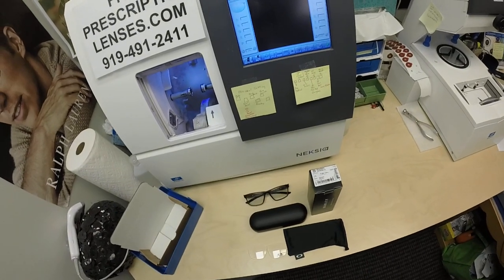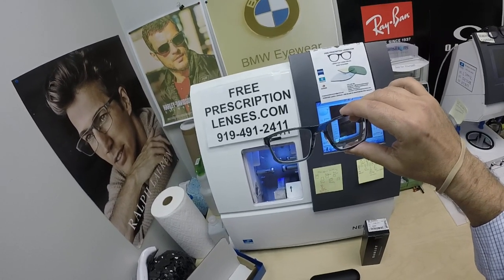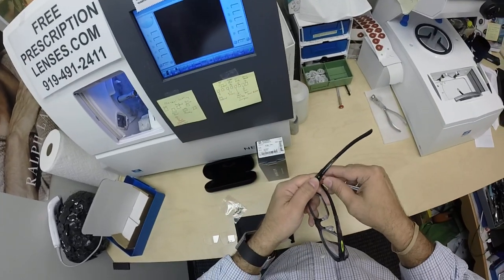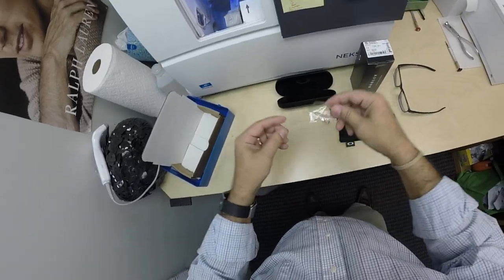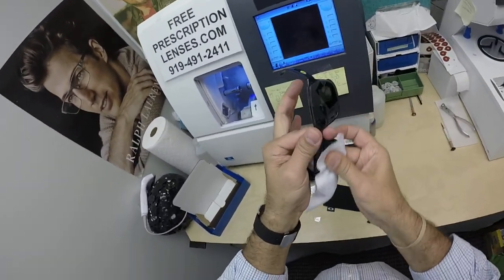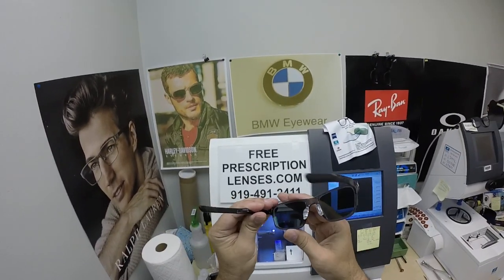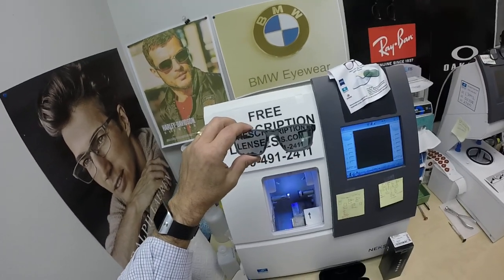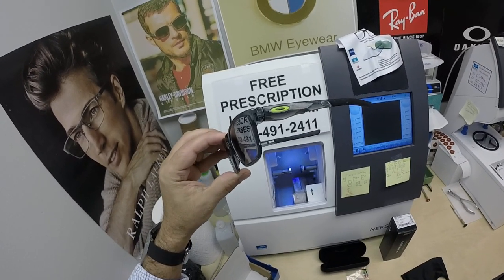Albert's Oakley Hyperlink (A) with Transitions XTRActive Silver Style Mirrors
Link to this frame:
San Francisco, California is about to see mo better!
Watch as I show you the Oakley 8051 Hyperlink Alternative Fit glasses with Essilor Transitions XTRActive Grey with Silver Flash Mirrors.
Video Time Stamps
0:00 - Introduction
0:25 - Unboxing of Oakley Hyperlink Alternative Fit Glasses
1:15 - Accessories Included with Oakley Glasses
1:50 - How to Change Hyperlink Temples
2:47 - UV activation of Transitions XTRActive Grey with Silver Mirrors
3:09 - Transitions XTRActive Lens information
3:22 - Video Wrap Up